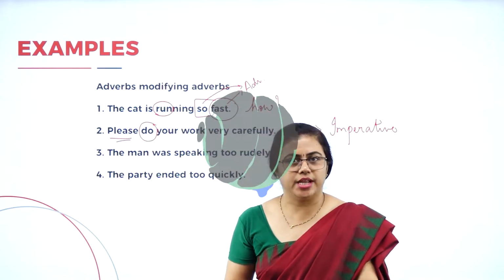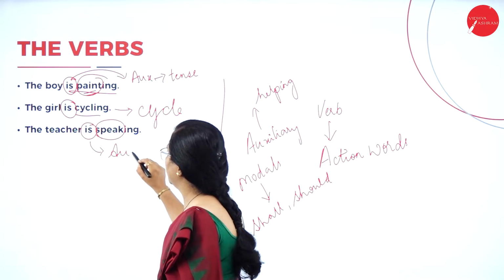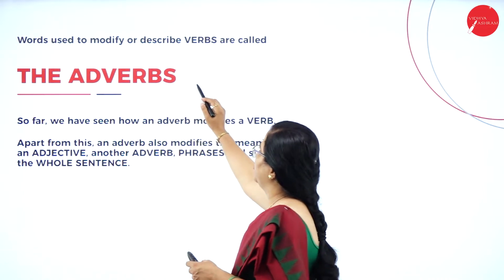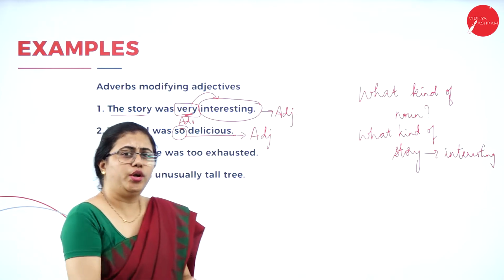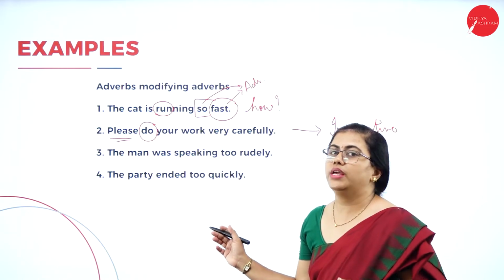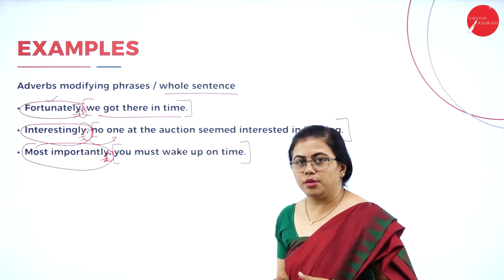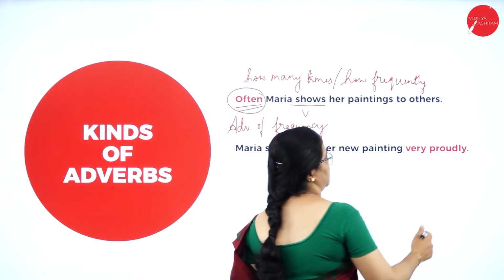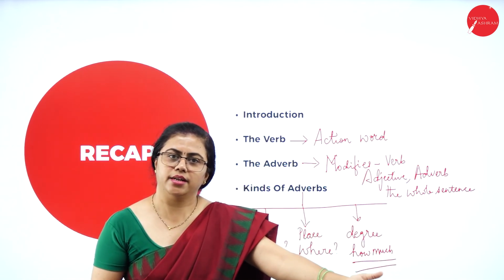DAY 08 | ENGLISH | III SEM | B.B.A | ADVERBS | L1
Course : B.B.A
Semester : III SEM
Subject : ENGLISH
Chapter Name : ADVERBS
Lecture : 1